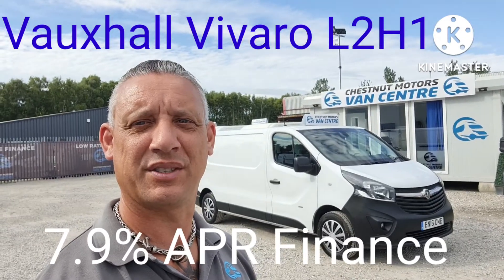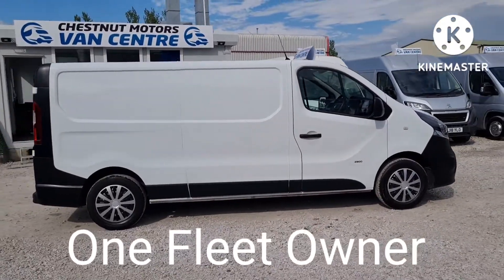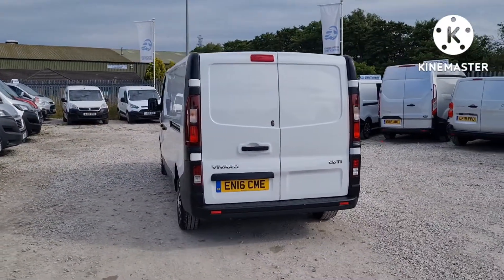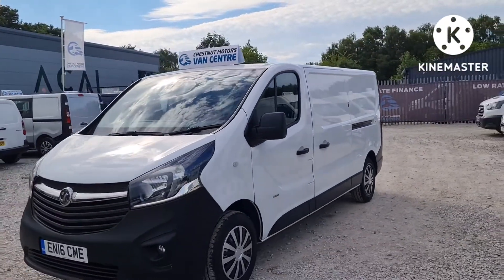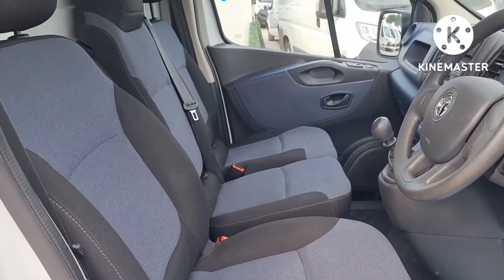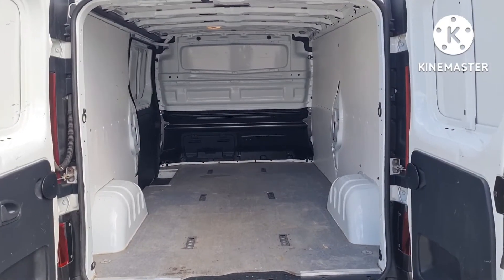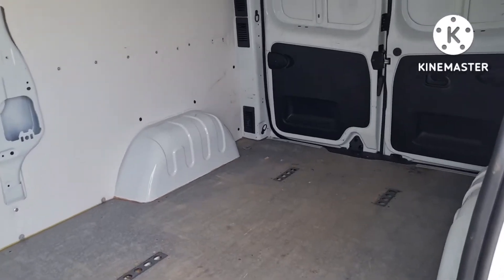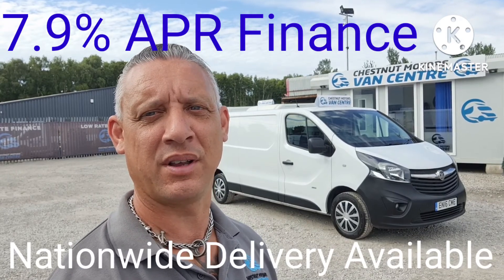Vauxhall Vivaro 2900 Van For In White L2H1 LWB One Owner Air Con Finance & Delivery Available